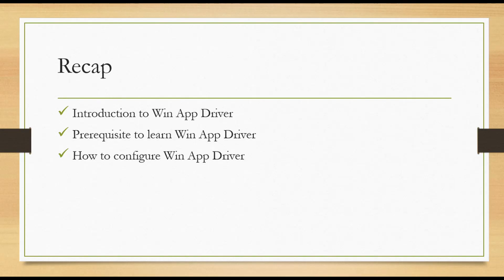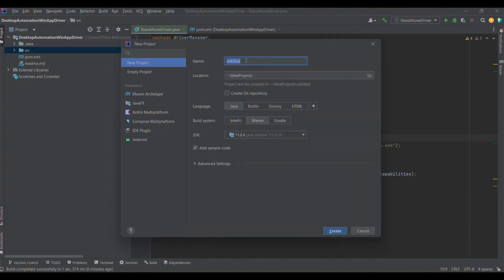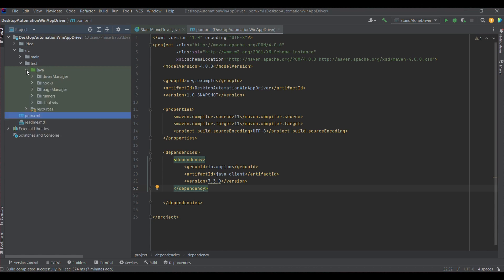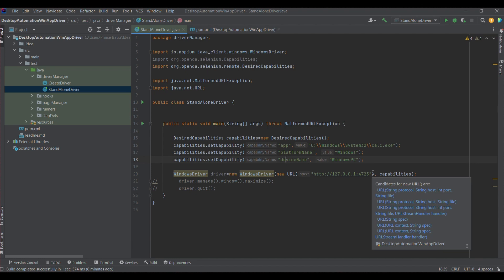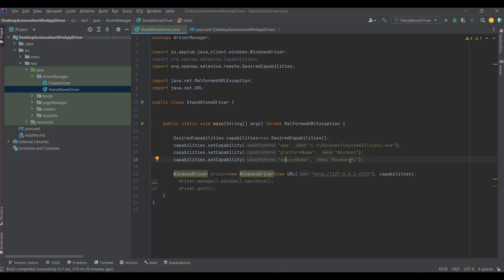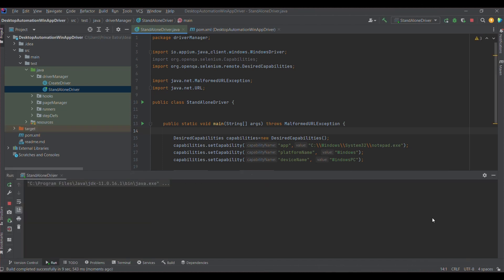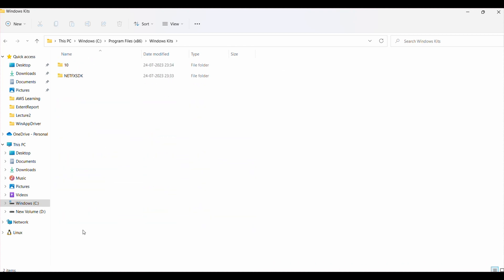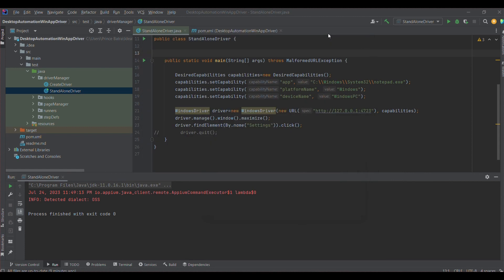2. Launch Desktop application by manually running win app driver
In this lecture we are going to discuss about:
1. How to launch Notepad application by manually running win app driver
2. Download inspector to locate element
3. How to locate Element using downloaded inspector.